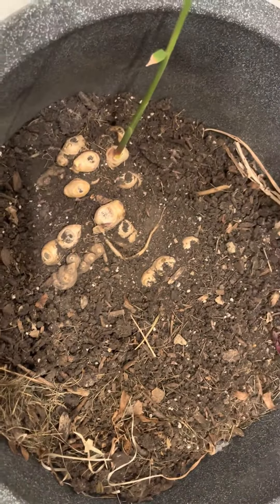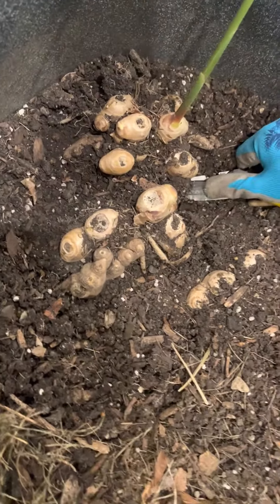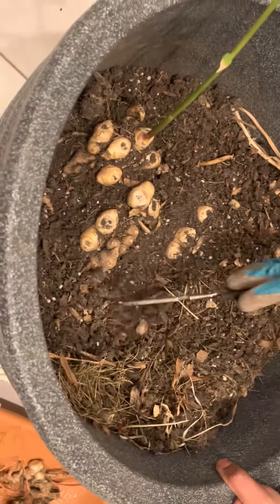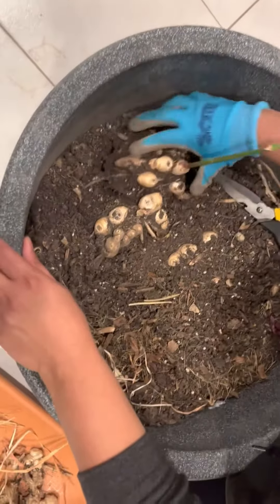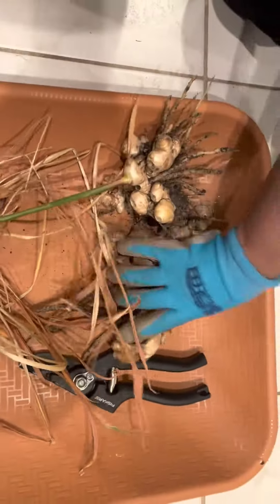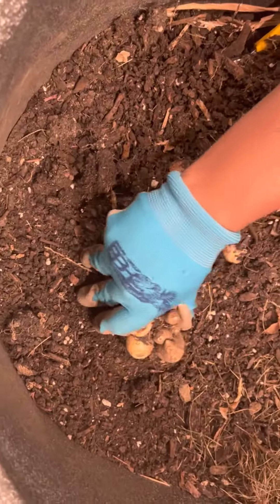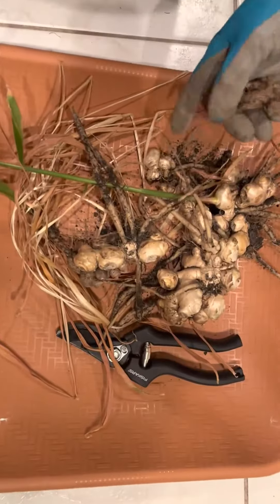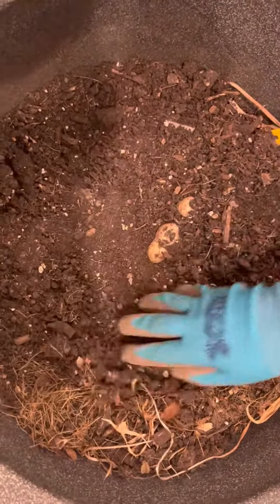Harvesting Ginger from pots Chicago Weather | 10 Months| How to Grow Ginger in Cold weather